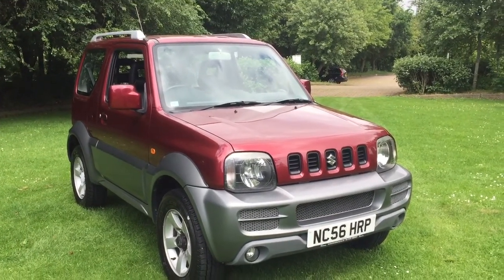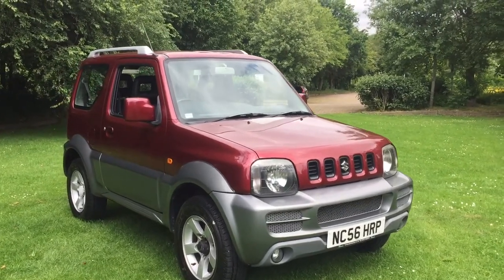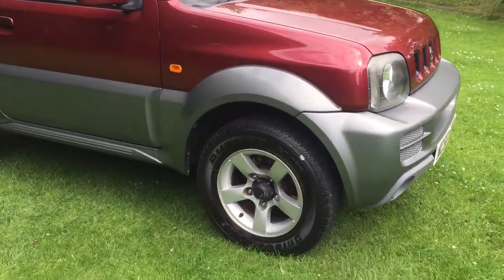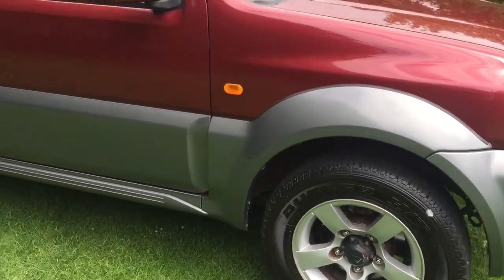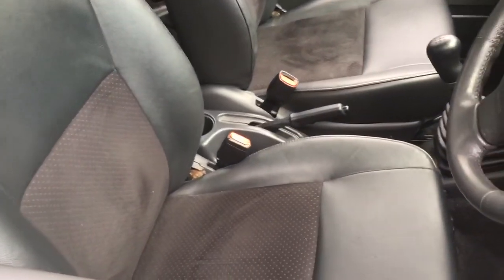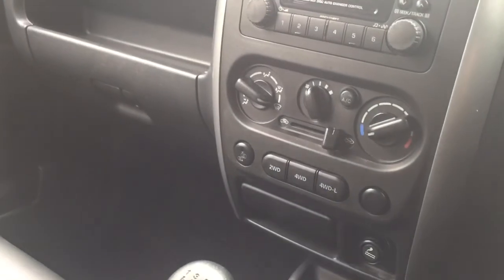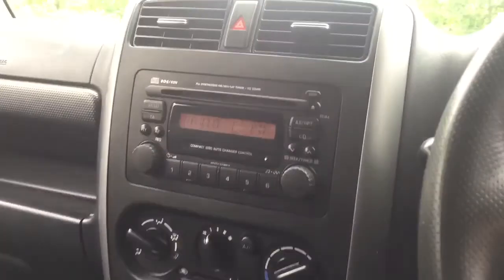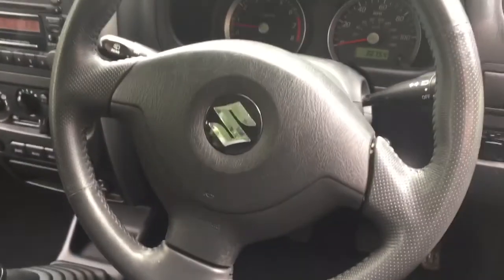2006 Suzuki Jimny 1.3 jlx+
2006 Suzuki Jimny 1.3 jlx+ by dowstorey